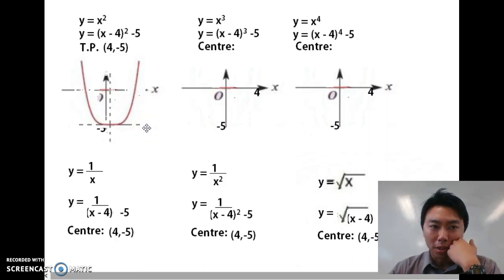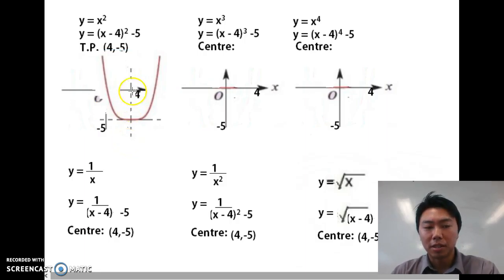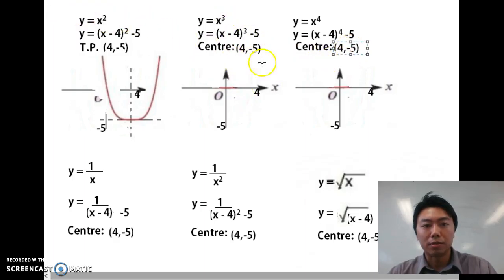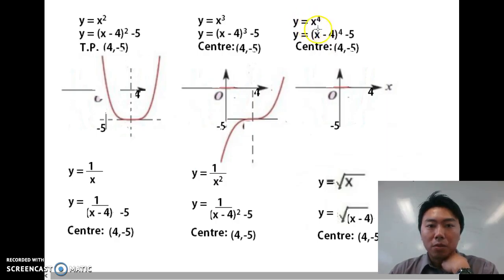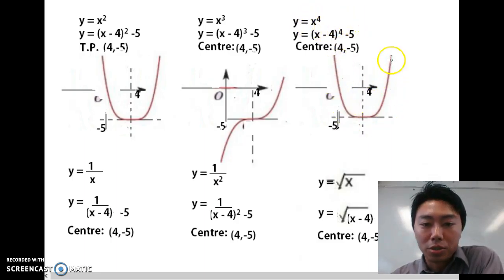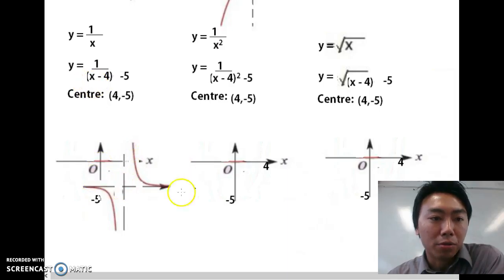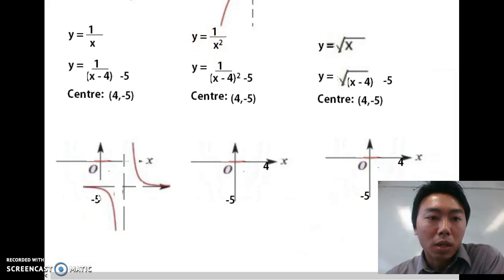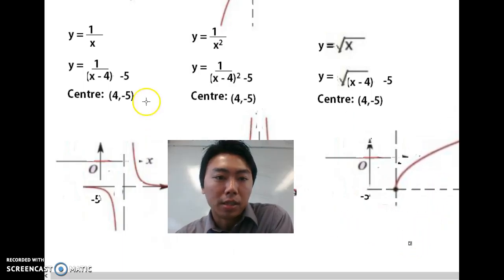Graphing (Short CUT)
I prefer using tranformation since these only work with simple equations